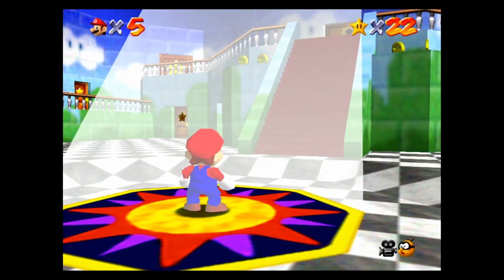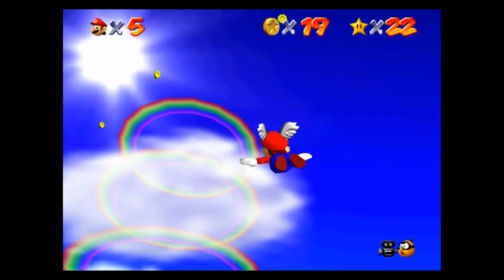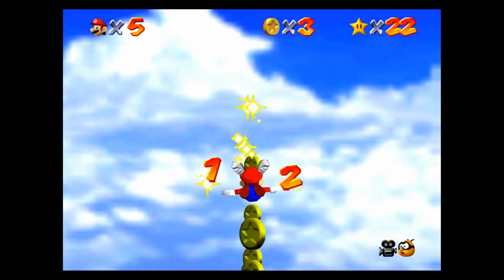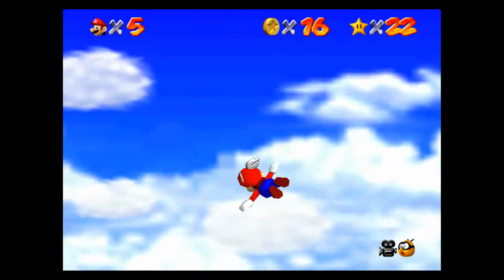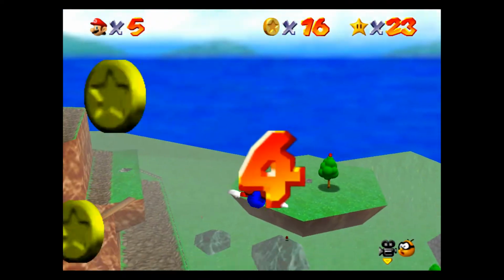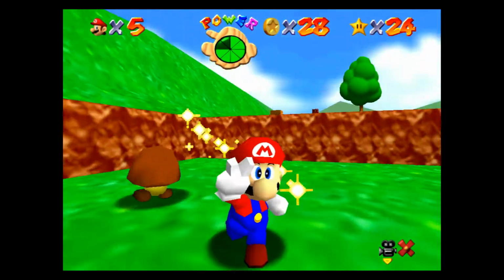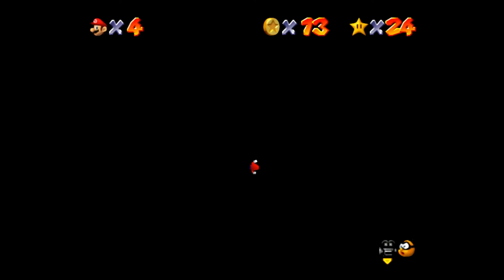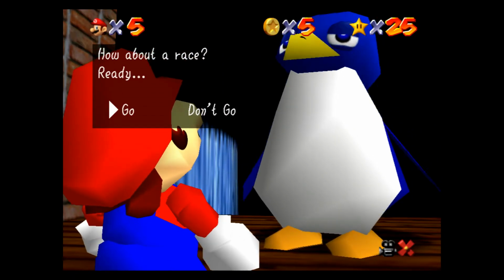Let's Play Super Mario 64- Episode 005- Flying Into A Mountain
We do our best to fully complete a secret level, and after that, head into a snowy mountain level.